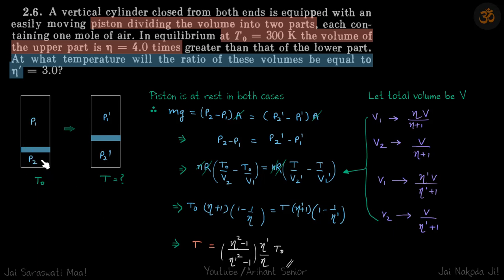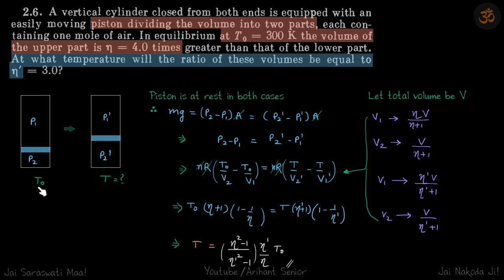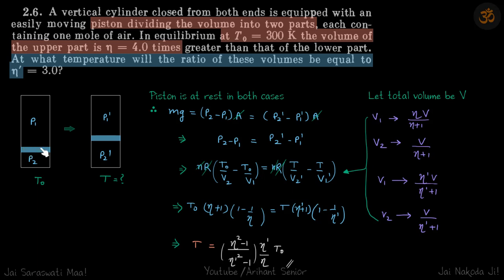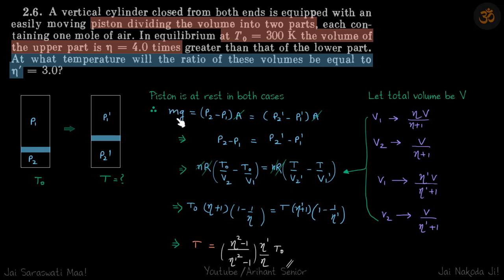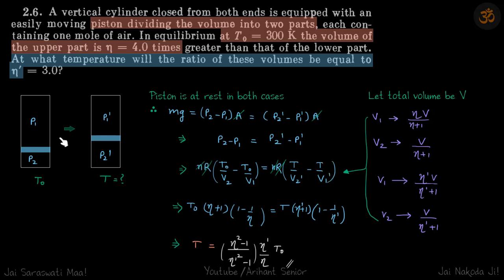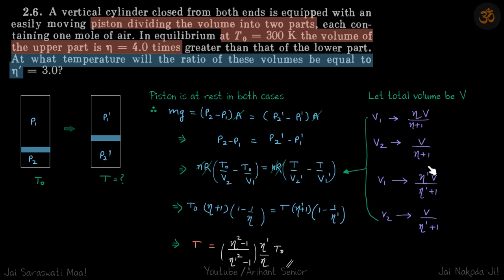2.6 | Irodov Solutions | Thermodynamics